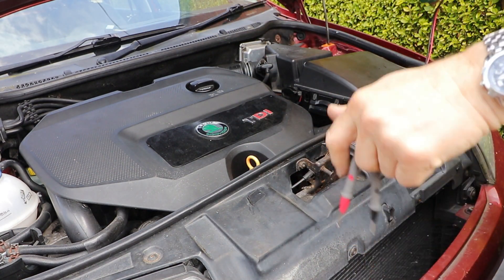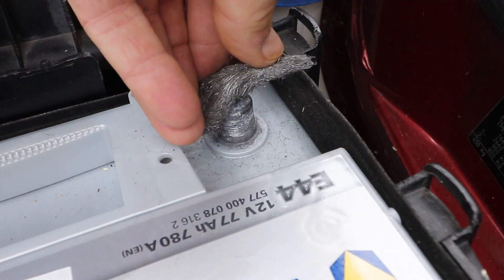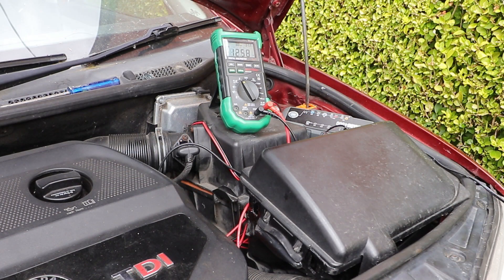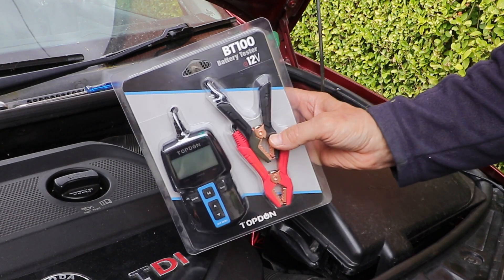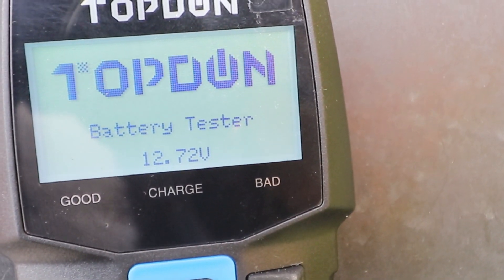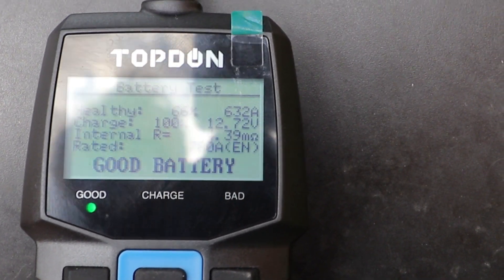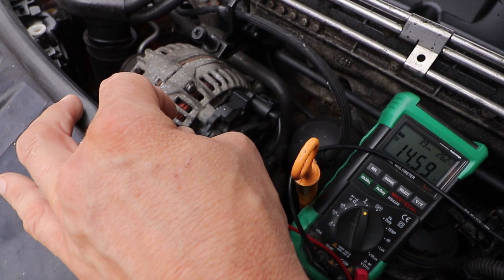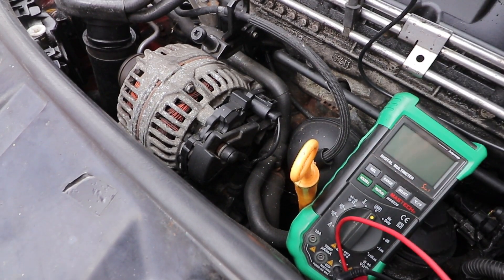SKODA FABIA Battery Testing, Multimeter and Topdon BT100 review & test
In this video I show you How I test the car battery with a multi-meter and a Topdon BT100 battery tester on a Skoda Fabia 1.9 PD MK1 (99-07) which is similar to other VW/Audi/Seat/Skoda models

TOPDON BT100 battery tester:

End Date: August 31, 2022

Handy Car Voltmeter

1.9 PD Bosch car battery
1.9 PD Bosch +++ battery

Music: Race_car / The Queen Will See You /Tonto - Silent Partner / youtube_audiolibrary / also music by Audionautix.com is licensed under a Creative Commons Attribution license (httpscreativecommons.orglicensesby4.0)Images licenced under creative commons attribution license by 2.0. To view a copy of this license,